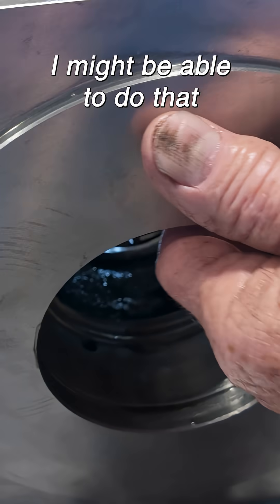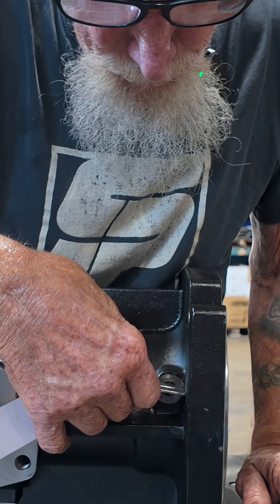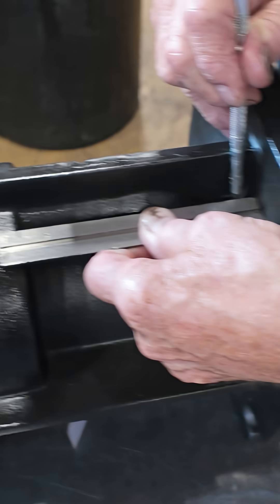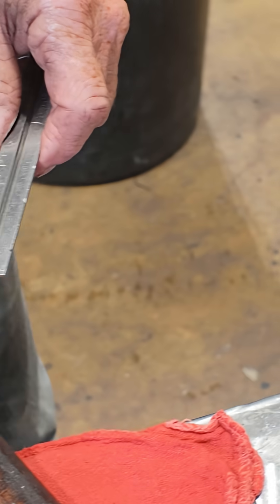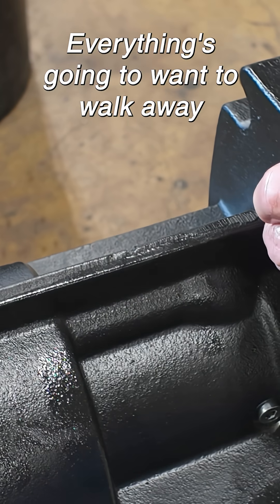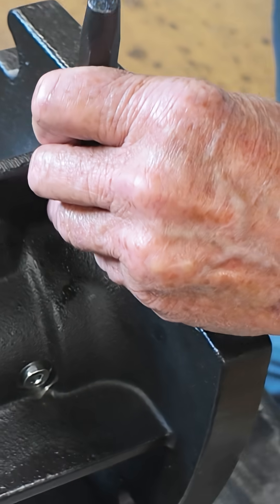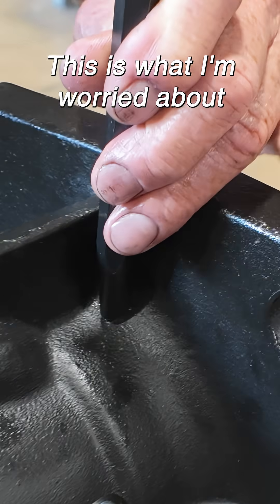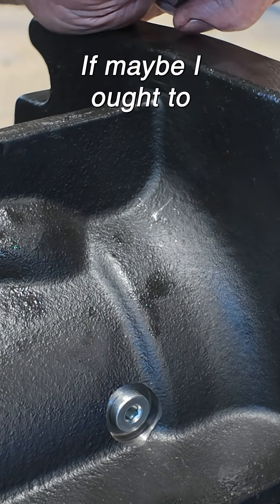Drilling a Drain Port in a SEIM PWO 72 Hardened Three Rotor Screw Pump Part 7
In part 7 of this series of drilling a drain port in this SEIM PWO 72 hardened three rotor screw pump, our mechanic tries to find the exact location to drill a new port.

[00:00] Measuring the Exact Location: Our mechanic measures the location of the existing port and tries to find a new location with the same measurements.

[00:37] Using a Punch to Mark the Exact Location: A punch and hammer is used to help the pilot bit.

[00:44] How to Hold it in the Press: Our mechanic considers putting something underneath it in order to try and steady it in the drill press.

About this SEIM PWO 72:

This pump is for a crude oil application that required an extra hardened rotor for high pressure.
The Shanley SEIM Three Rotor Screw Pump is a high-performance positive displacement pump used in a variety of industrial applications, including oil and gas, chemical processing, and power generation. Its robust design and reliable operation make it a top choice for handling viscous fluids.